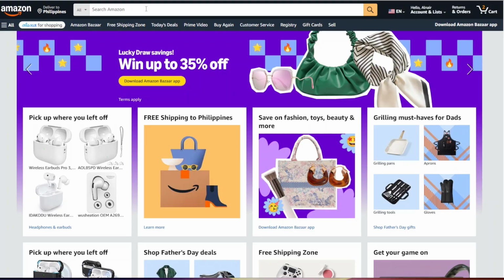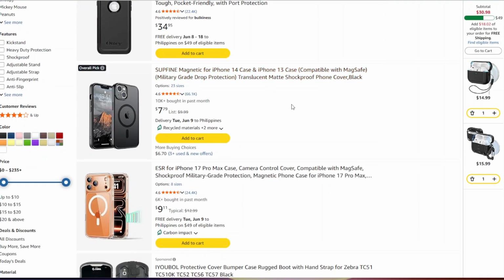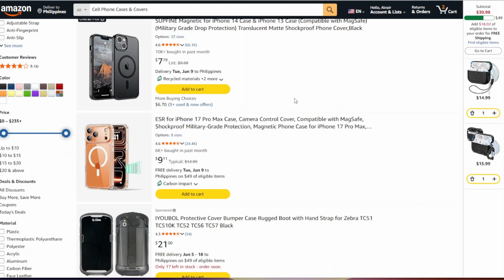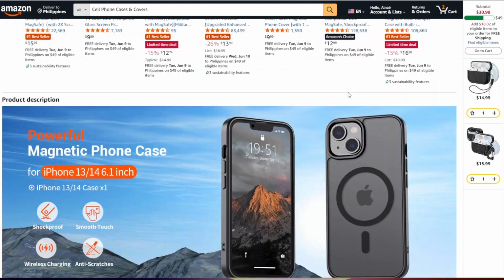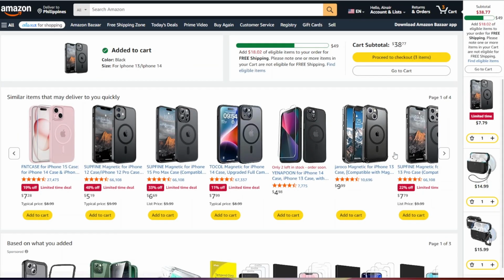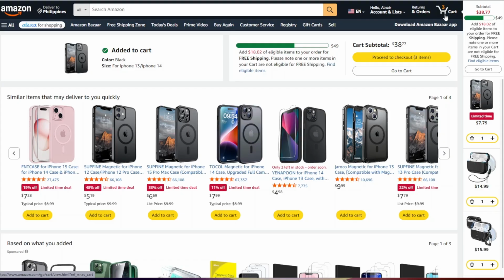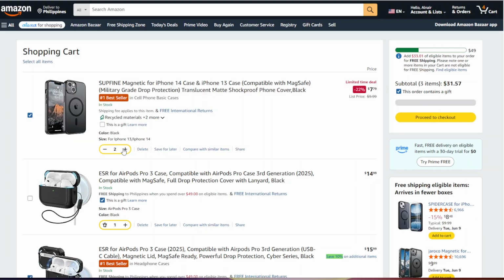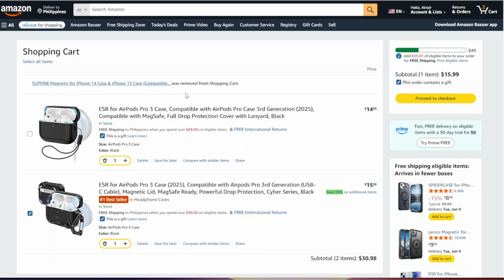How To Add Items to Your Shopping Cart on Amazon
Learn how to add items to your shopping cart on Amazon so you can save products and check out when ready. This quick Amazon tutorial shows where the cart button is, how to choose quantity or options, and how to confirm an item was added in the Amazon app or website. If you searched how to use Amazon cart, add product to Amazon basket, or Amazon shopping guide, this simple walkthrough will help.